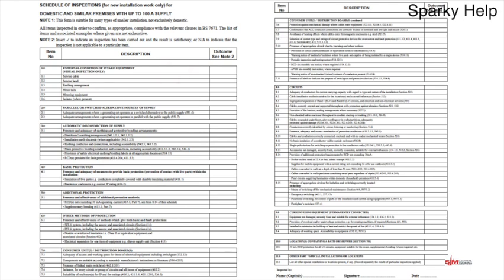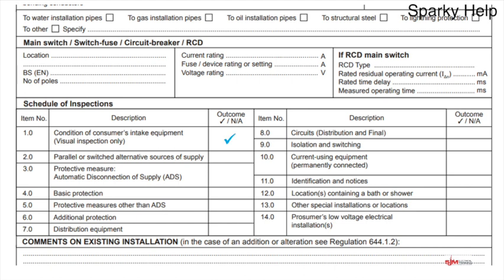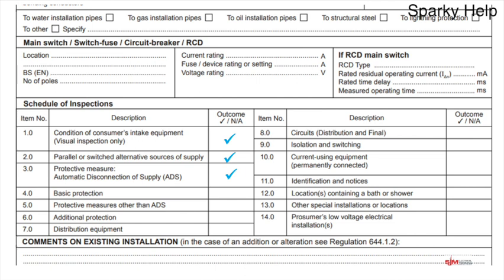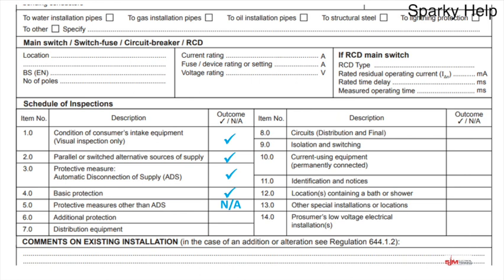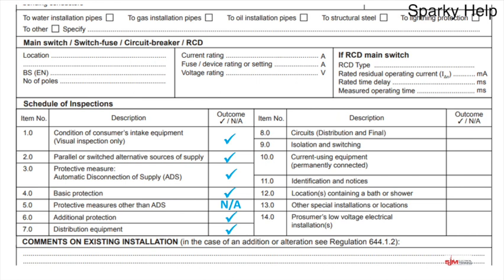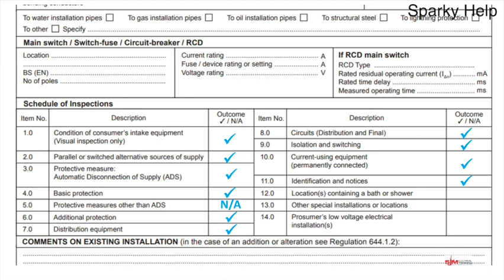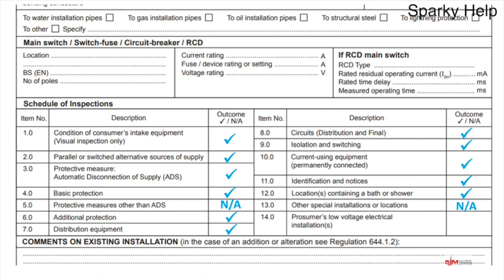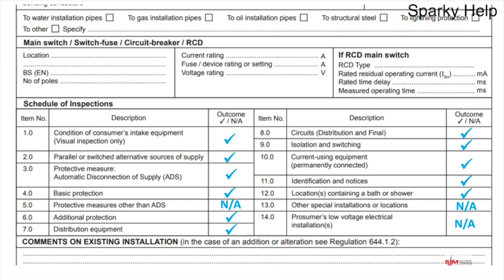BS7671 New Amd 2 - 2022 How to Complete a Schedule of Inspections on the New EIC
New to BS7671 Electrical Installation Certificate schedule off inspections how to complete this paper work and review.  Easy guide for all those working or learning electrical installations.  To be watched in conjunction with my other videos on schedule of inspections.